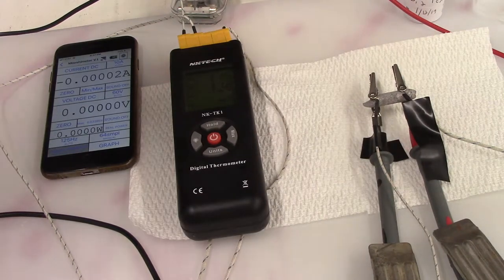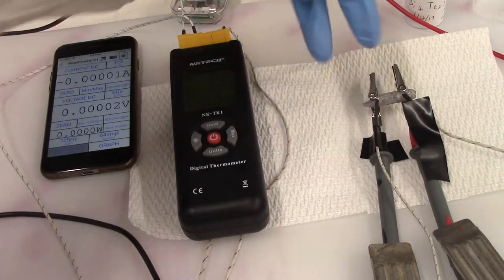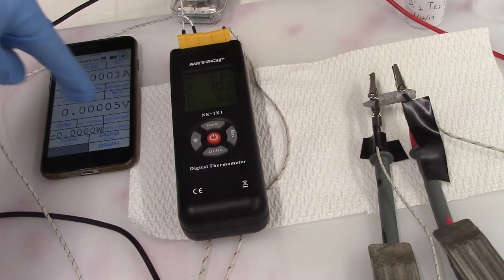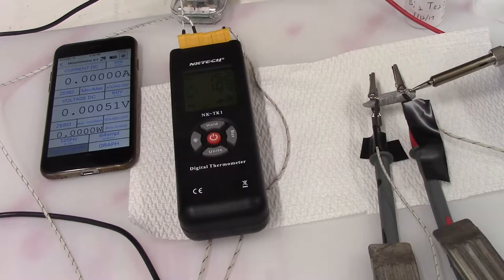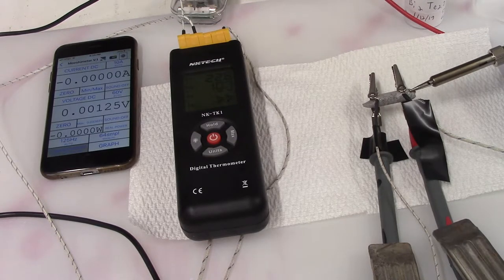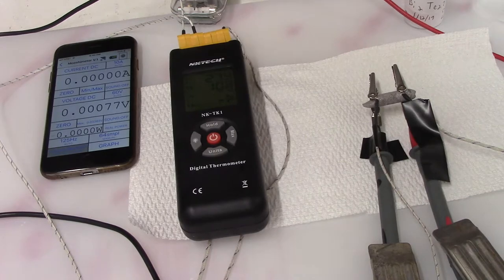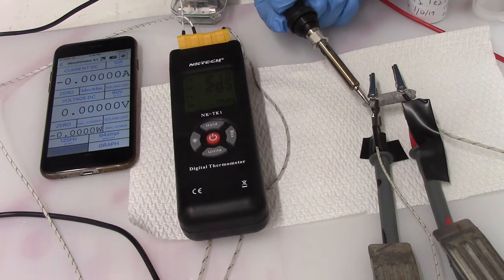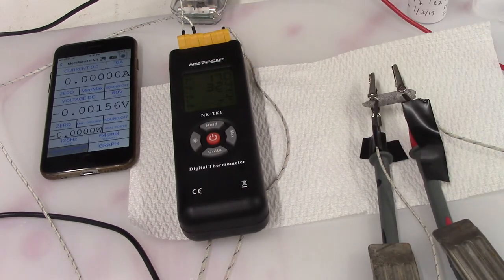Measuring Seebeck Coefficient of Bi2Te2.7Se0.3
This is a rudimentary test to measure the Seebeck coefficient of a Bi2Te2.7Se0.3 bulk thermomaterial. This was made using raw Bismuth (99.9%), Tellurium (99.99%) and Selenium (99.9%). Just to put it in perspective, the raw material probably cost about $1USD. The three elements were weighed, crushed up into a powder with a mortar and pestle, vacuum sealed in a glass tube and then heated in a furnace at 550C for 3 hours.

This is an n-type thermal material. With my initial measurements I'm seeing 116uV/K! It is the first time I have gotten such good results.

(Please forgive me when I said "watts" I meant "volts")